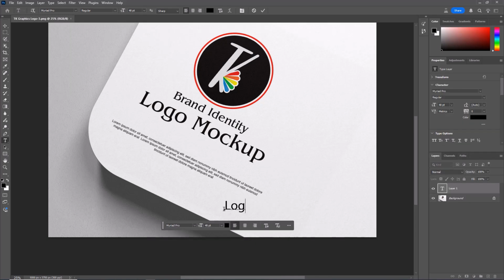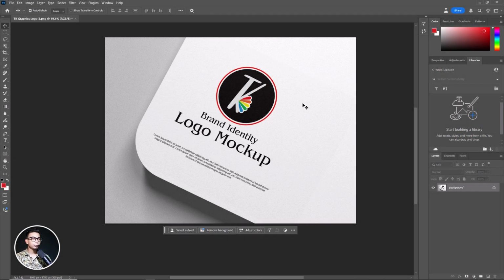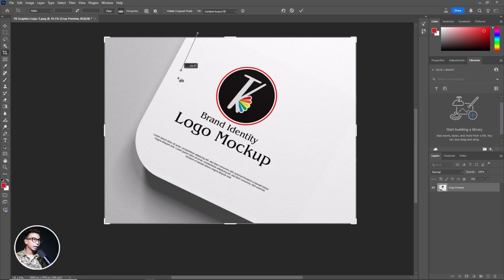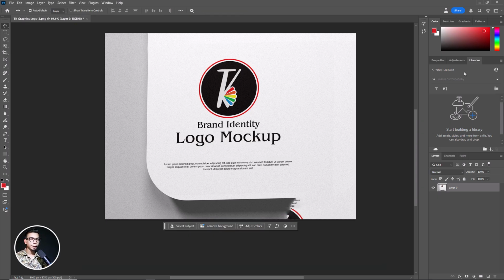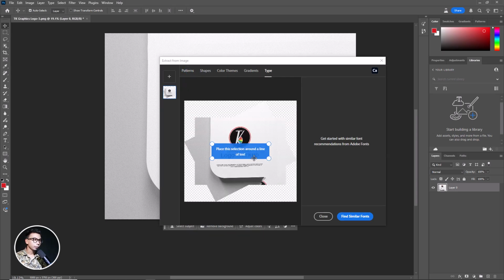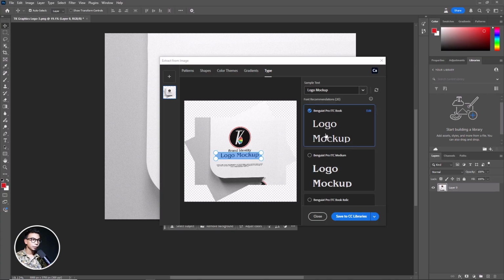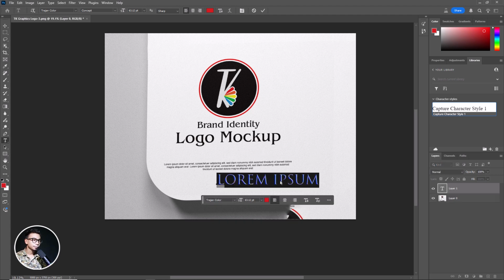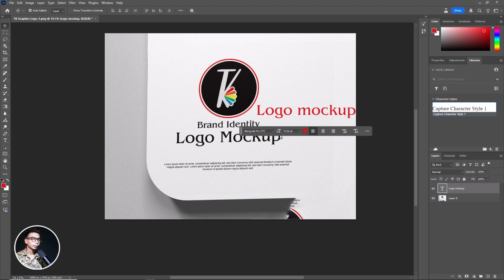How to Identify and Generate Font Name from Any Image in Photoshop | Font Detection Tutorial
Learn how to identify and generate the font name from any image using Adobe Photoshop! This step-by-step tutorial will teach you how to extract fonts from logos, posters, or any graphic design with ease. Whether you're a beginner or professional graphic designer, this video will help you speed up your workflow using powerful Photoshop tools like Match Font and Character Recognition.

In this video, you’ll discover:
✅ How to detect fonts from images in Photoshop
✅ Best tips for using Match Font tool
✅ How to find free alternatives for paid fonts
✅ Time-saving hacks for graphic designers

Software Used: Adobe Photoshop (Latest Version)
Instructor: TK Graphics